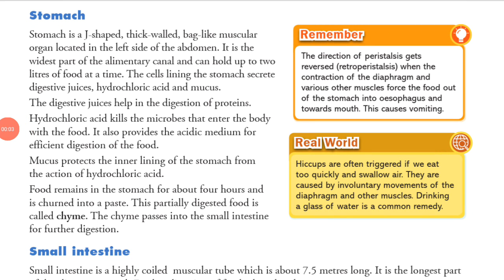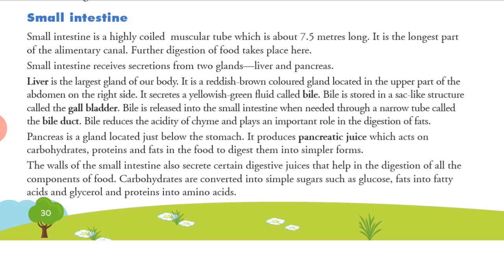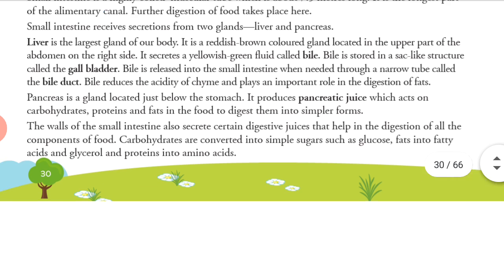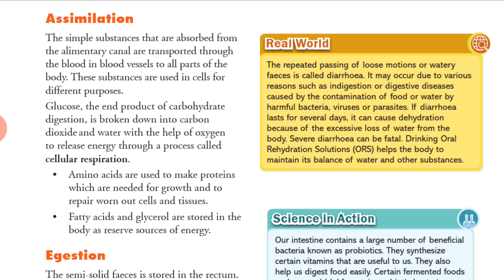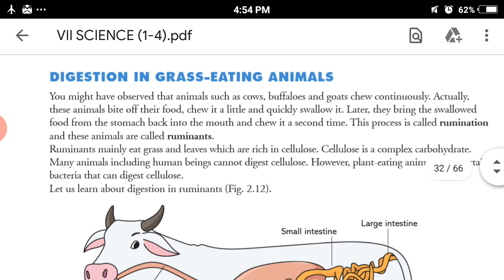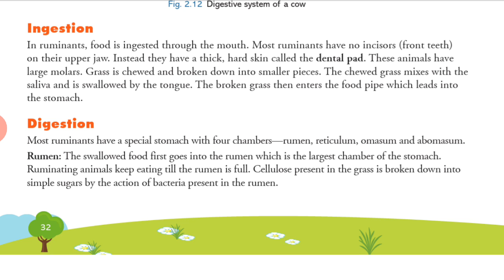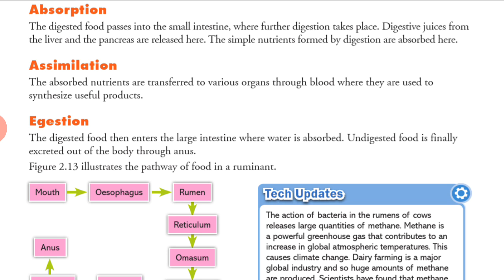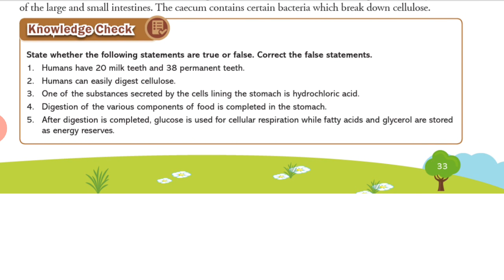VII SCIENCE /CH-2/DIGESTION IN HUMAN AND ANIMALS/BY RAJESH KUMAR